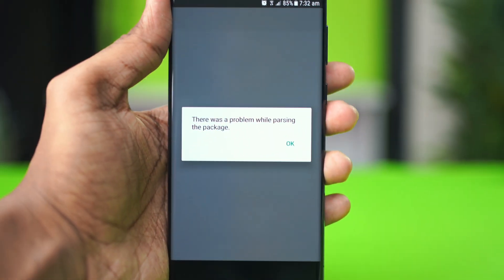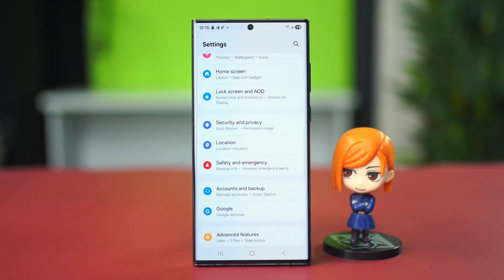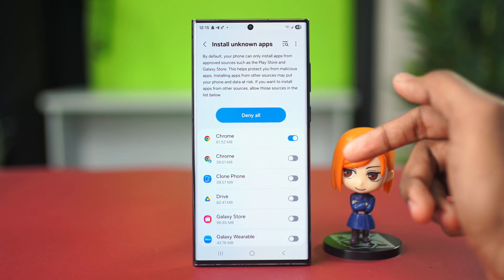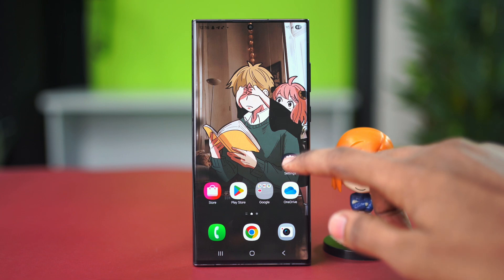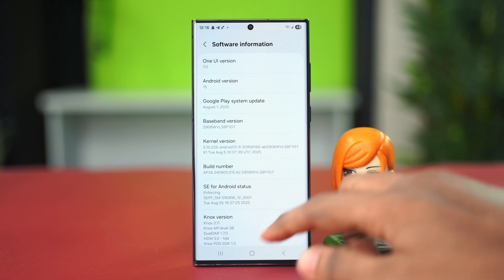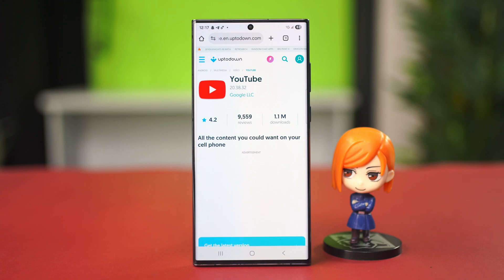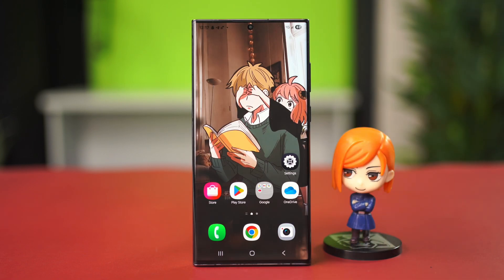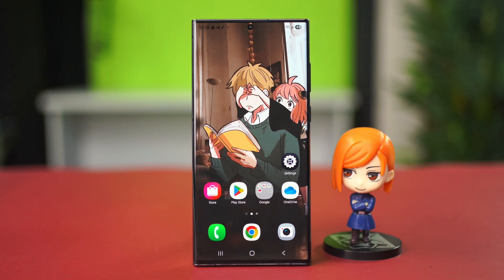Fix Samsung APK Install Problem Fast – Solve Parsing Package Error Easily!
Are you struggling with “There was a problem parsing the package” on your Samsung phone?

Don’t worry! Many Samsung users face Samsung APK install problems or Android app install errors due to parsing issues. The good news is, you can fix Samsung app installation issues quickly. Whether it’s a Samsung parsing package error, a Samsung phone APK problem, or a general parsing error, our easy guide will help you.

Learn how to fix a parse error on Samsung, solve “Samsung APK parse error,” and install any APK on your Samsung device without hassle. Avoid common mistakes that lead to Samsung package parse errors and make your Android app install process smooth.